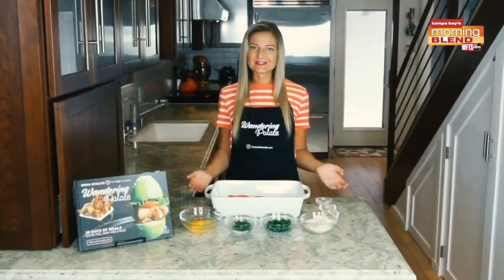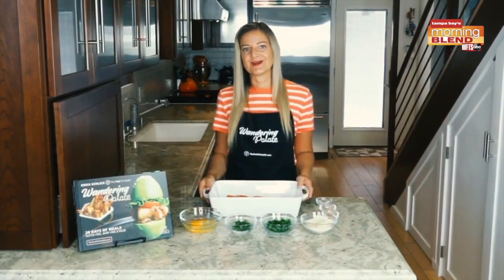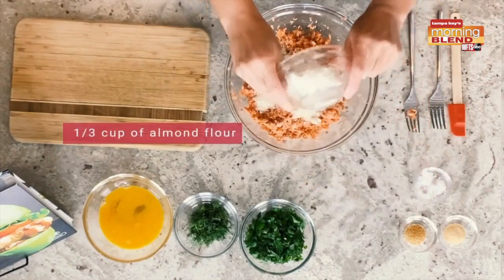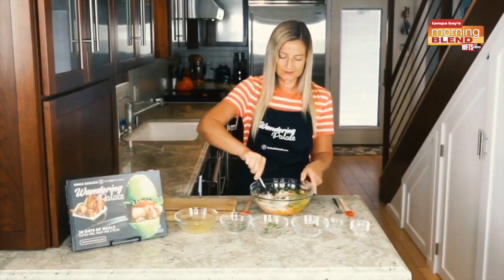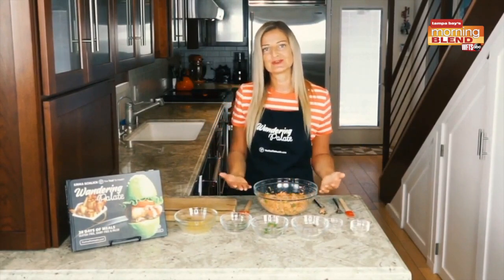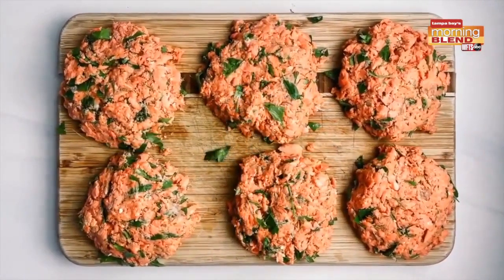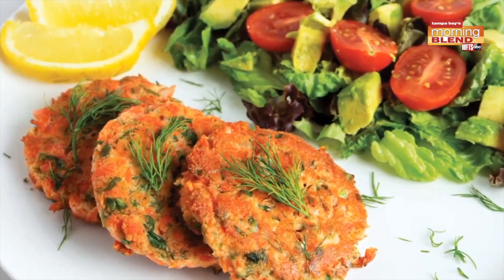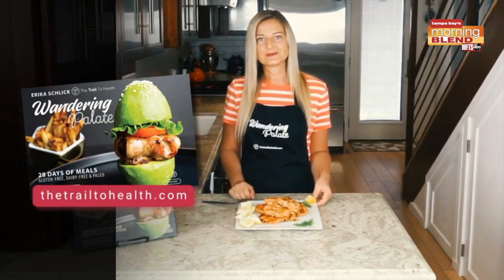Healthy at Home | Morning Blend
Erika Schlick Joins us again bringing her recipe for Salmon Cakes.